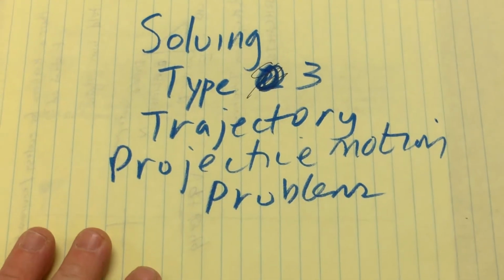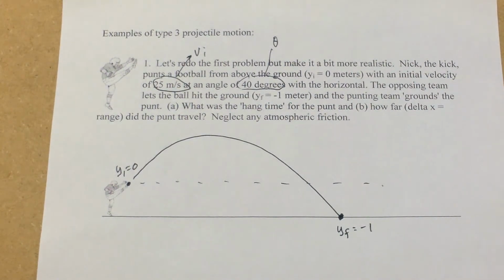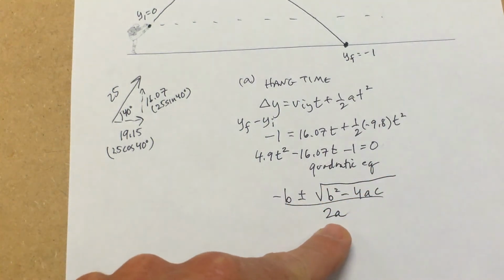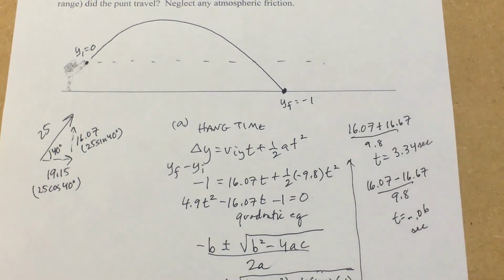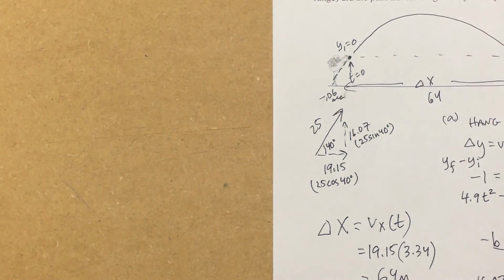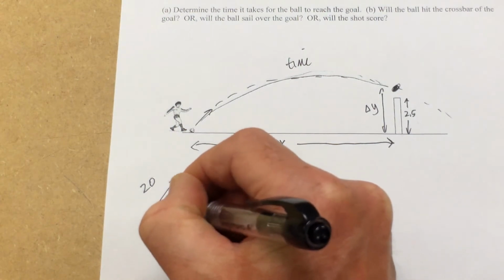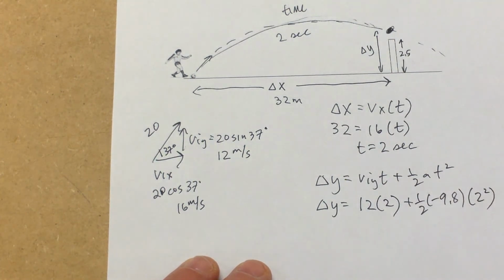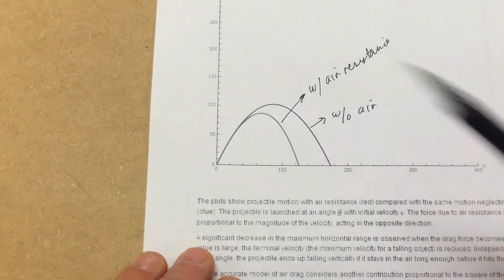projectile motion, video 5, type 3 trajectories, worked problems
In this fifth of five projectile motion videos I made for my physics students I work several 'type 3' trajectory practice problems.  I characterize type 3 trajectories from those projectiles getting launched at some angle, theta, with the object's vertical release position NOT the same as its ending position.  The trajectory represents some sort of an asymmetric parabola.